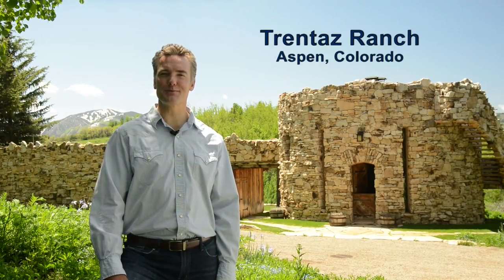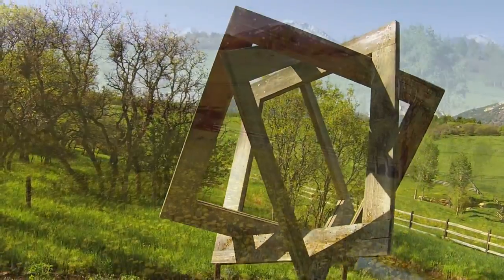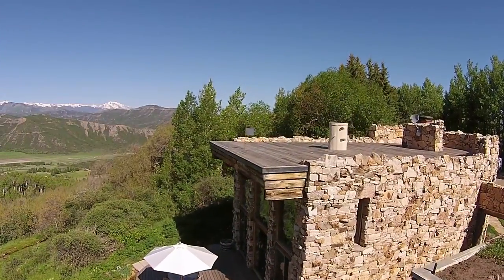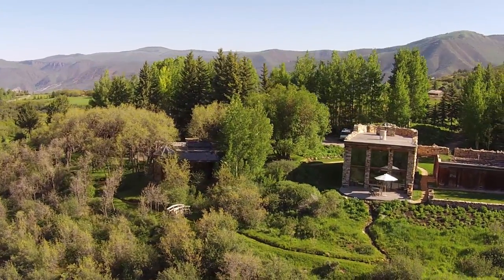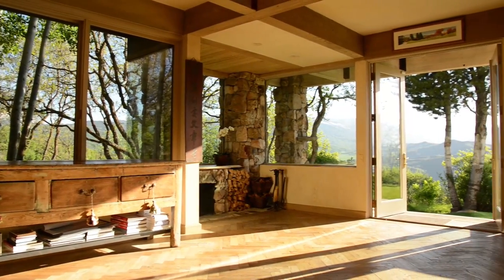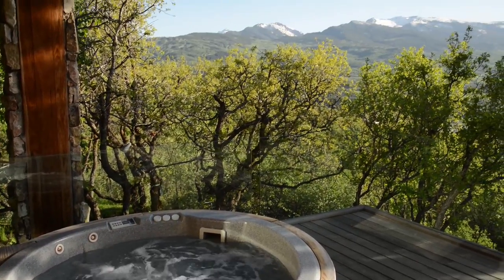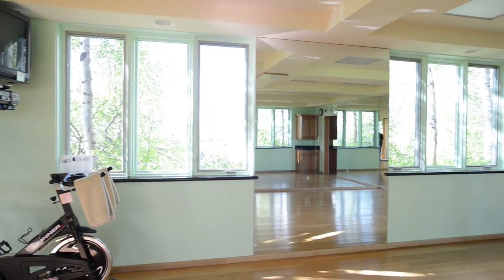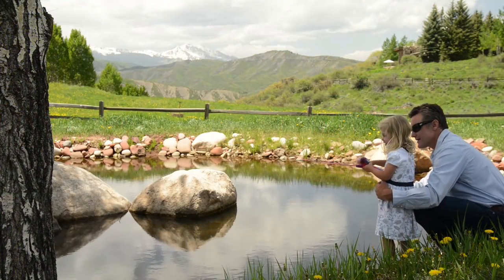Trentaz Ranch at Starwood in Aspen, Colorado Unbranded Version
A breathtaking thirty-five acre secluded Starwood estate located on a private hillside, bordering the forty acre Starwood Community Meadow. Panoramic views of the Elk Mountains including the Continental Divide, Aspen Mountain, Mt. Hayden, Aspen Highlands, Buttermilk and Tiehack, Snowmass, Capital Peak and Mt. Daly showcase the powerful yet calming nature of this legacy retreat -- a blend of yin and yang. A twelve-foot redwood plank version of Creation by acclaimed British Sculptor John Robinson is raised, so that it floats on winter snows and overlooks the mountains, letting you know that you have arrived in a magical haven. Wildflowers line the drive and waterfalls and streams flow to trout filled ponds in the pastures below. The barn house is the first building that comes into view. This was one of the first properties developed in Starwood and the original home of legendary Norwegian Olympic Gold Medalist of 1952, Stein Eriksen. Made from native stone brought in from above Ruedi Reservoir the two story studio is the creative sanctuary housing an office, meeting room, gym, kitchen, brick fireplace, and wine room. A cantilevered stone staircase leads to a roof top deck with some of the best views on the property. Adjacent to the barn house are stables, a tack room and a ranch manager's office. A vegetable and herb garden sits on the roof of the stables out of reach from hungry deer. Good feng shui prevails with Waterfalls, ponds and streams throughout the property. Aspen and pine trees, peonies, irises, roses, clematis, sunflowers, poppies, daisies, and gladiolas surround the property. A Colorado sandstone path connects the barn house to the Conservatory. The conservatory features a treadmill pool for winter months, a relaxing year round sunroom, a full bath with changing room and steam shower and a hidden exterior kitchenette. Between the Conservatory and the main residence sits an oval shaped, outdoor heated swimming pool
A flagstone path winds through an Aspen grove leading to the six bedroom main residence. The front entry is the original hand carved Eriksen family door from Norway. The main residence was designed by Ellie Brickham, Aspen's first female architect, who collaborated with Herbert Bayer and Fritz Benedict to help design the Aspen Institute. She was the original developer of Starwood together with Edgar Stern. According to Aspen Modern "Brickham's projects focus on an impeccable sense of proportion and feeling of lightness." The design is a combination of Bauhaus modern and Wrightian modern design. Walls of glass bring the outdoors into the main residence. An expansive front lawn leads to a stocked trout pond and bridge over the canal. A stacked stone wood burning fireplace highlights the living room. The private two level master suite sits on the south side of the home with a lower level media room/study and gallery. An oversized walk-in closet, and wrap around deck with Jacuzzi tub are found on the upper level master. Illuminated from the skylight above, the French country inspired gourmet kitchen boasts custom painted cabinetry, a professional six burner Viking gas range, and a wood burning grille. Five en suite carpeted bedrooms are situated on the north side of the main residence as well as a two bedroom caretakers quarters. Connected to the main residence via the mud room is a two-car garage with a second kitchen area for event catering. There is a tunnel connecting the main house to the conservatory and the barn house during winter months, where wine, port, champagne and olive oil are stored. Below the lower garage is the dojo gym, a sacred place for practicing martial arts and tai chi. Above the gym is an additional three car garage. A fire suppression system is located in a shed next to the lower garage.  This is the most convenient Starwood site, only a three-mile drive to downtown Aspen. Two more building sites exist in addition to the two already improved parcels. Starwood amenities include tennis courts, Nordic skiing and 960 total acres with equestrian trails and hiking. Starwood is Aspen's only gated community with a round the clock manned gatehouse. This one of a kind Starwood paradise embodies the Aspen ideal, rejuvenating mind, body and spirit.